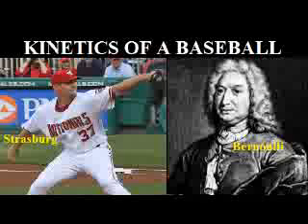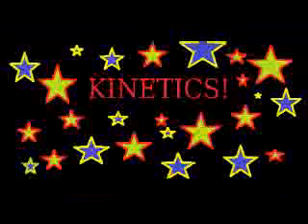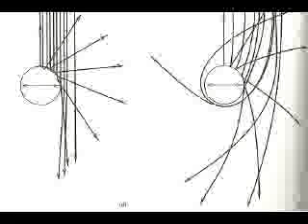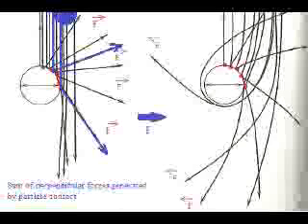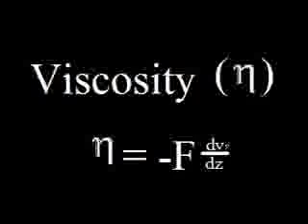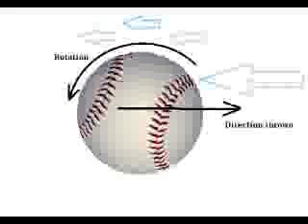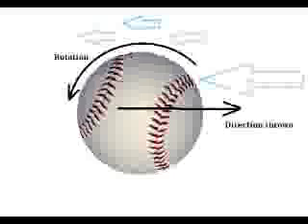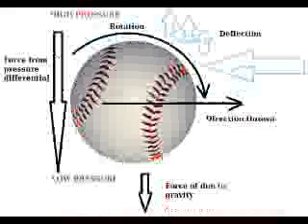Kinetics of a Curveball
Describing the kinetic propeties at work when a pitcher throws a curveball. With Stephen Strasburg and Daniel Bernoulli, as narated by Adam Loudermilk and Zac Stiffler.